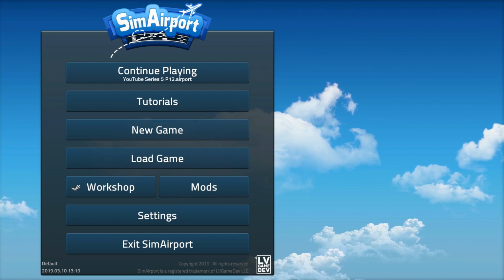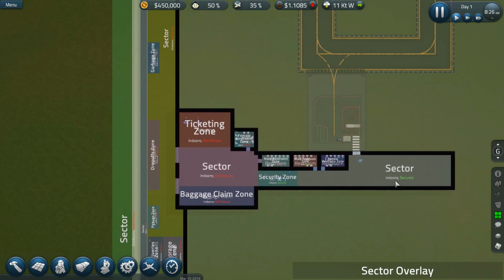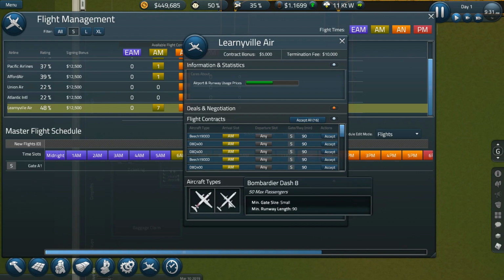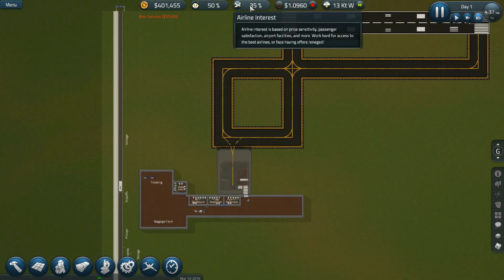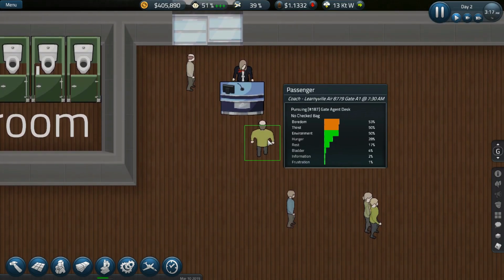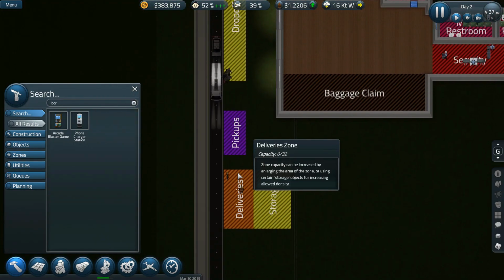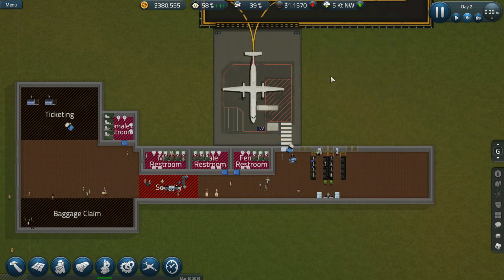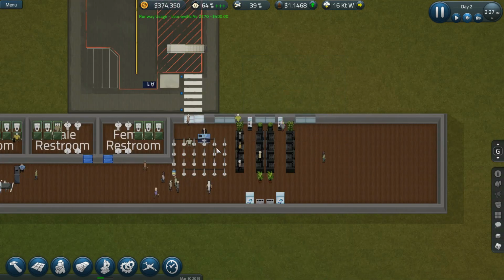Sim Airport - Start With the Basics - March 2019 Update - Part 1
Hey Everyone!

Thank you so much for joining me in another Sim Airport Series! This is the 6th series for the channel and I can't wait to get into the game again.

In this series I'm working with the latest release the devs have sent out for everyone to play. No edge branch this time. But maybe on the next one :)

I hope you guys enjoy this series as much as the last one.